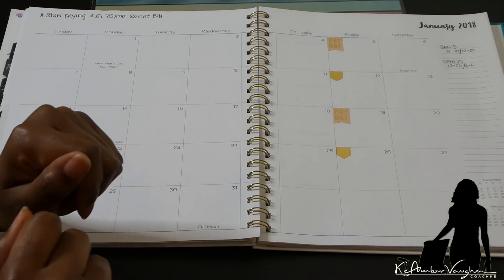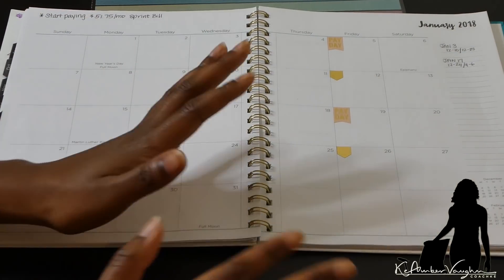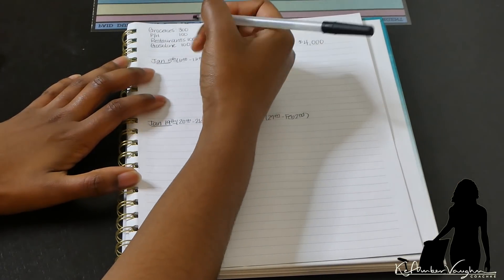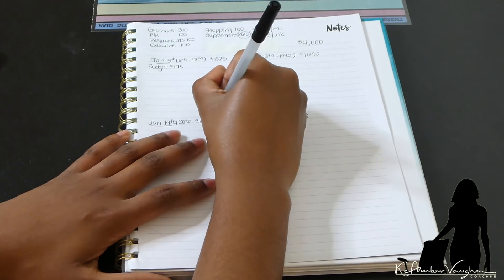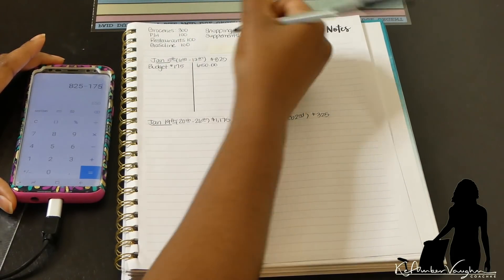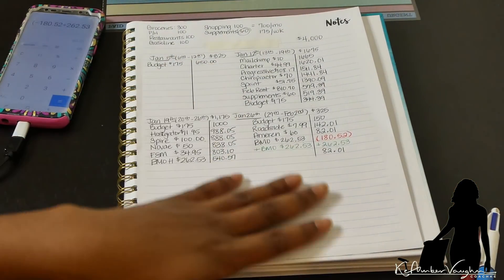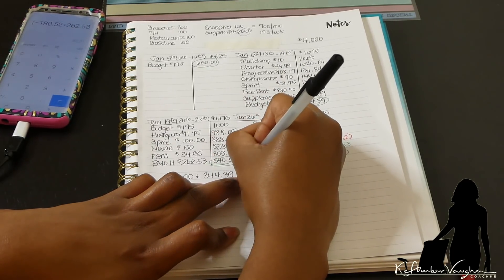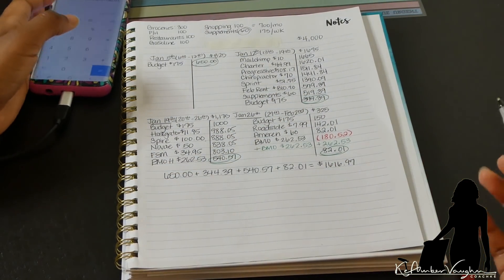January 2018 Budget With Me | KeAmber Vaughn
►T H U M B S U P if you enjoyed this video! =)

► ALL JANUARY 2018 BUDGETING VIDEOS IN ONE PLACE!

C H A N N E L  P L A Y L I S T S

You are under no obligation to buy anything I ever mention in any video I post. If I partner with a company to review a product or service I will always disclose it here and in the actual video. I NEVER promote any program/product/service that I have not tried & liked myself.